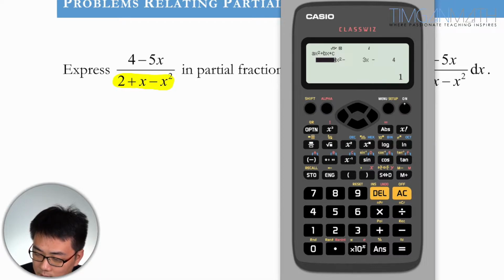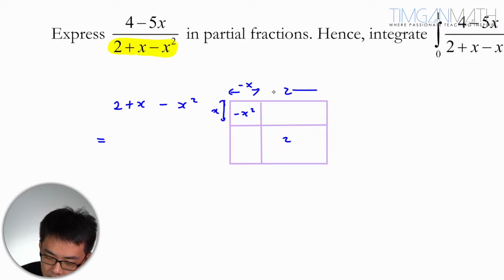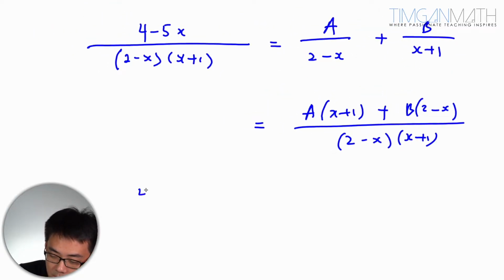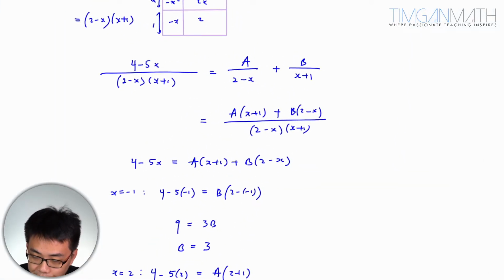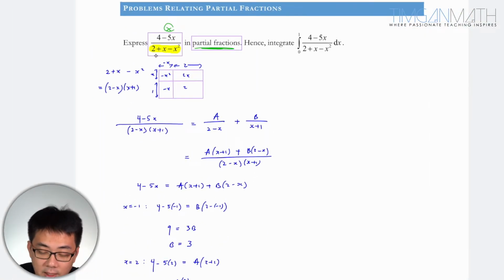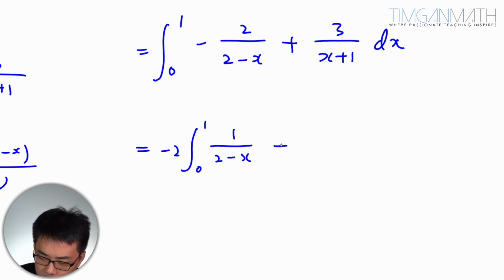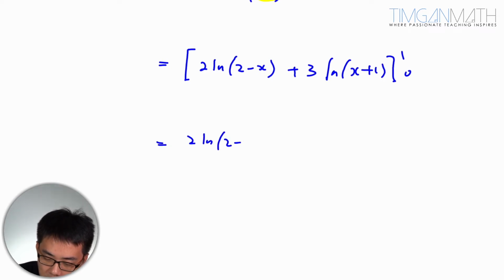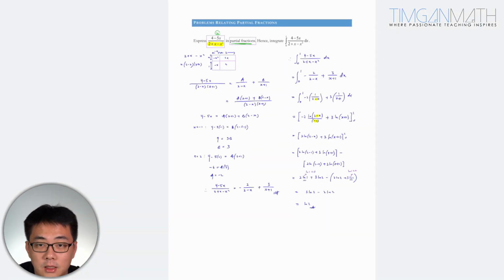Study Guide - Applications of Integration Question 7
This is a question in the study guide on Applications of Integration from the Singapore O-Level Additional Mathematics syllabus.